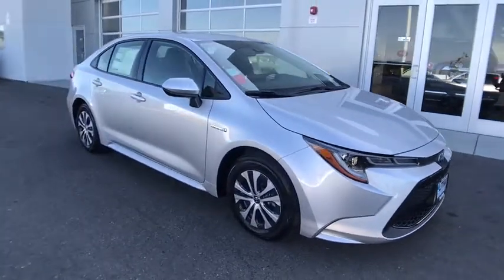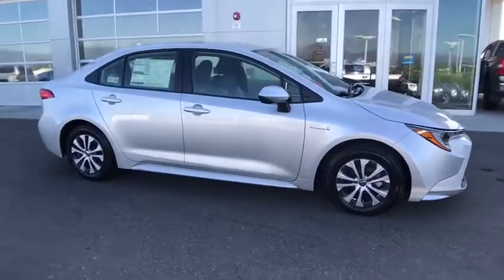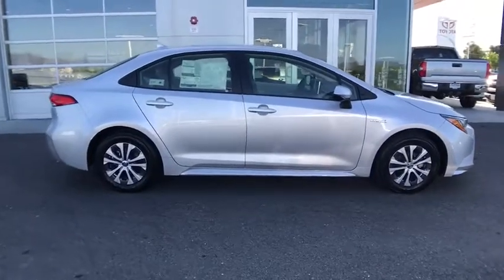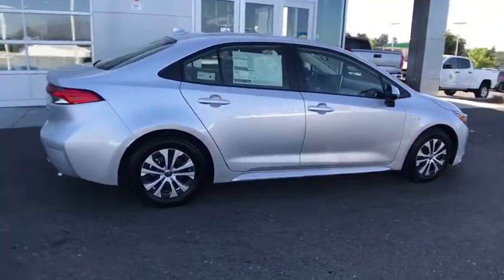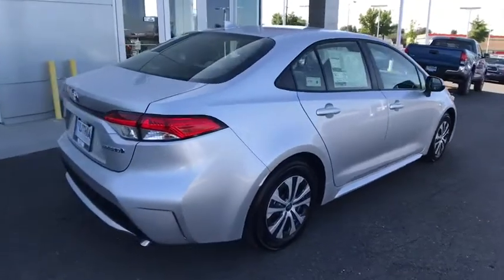2020 Toyota Corolla Northern California, Redding, Sacramento, Red Bluff, Chico, CA LJ013742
New 2020 Toyota Corolla available in Northern California at  Lithia Toyota of Redding. Servicing the Redding, Sacramento, Red Bluff, Chico, CA area.
2020 Toyota Corolla Hybrid LE CVT - Stock#: LJ013742 - VIN#: JTDEBRBE3LJ013742

250 E. Cypress Ave.

IPod/MP3 Input ALL-WEATHER FLOOR LINER PACKAGE Aluminum Wheels Hybrid Back-Up Camera. CLASSIC SILVER METALLIC exterior and LIGHT GRAY interior Hybrid LE trim. EPA 52 MPG Hwy/53 MPG City! AND MORE! KEY FEATURES INCLUDE: Back-Up Camera Hybrid iPod/MP3 Input. MP3 Player Onboard Communications System Aluminum Wheels Keyless Entry Remote Trunk Release Steering Wheel Controls Child Safety Locks. OPTION PACKAGES: ALL-WEATHER FLOOR LINER PACKAGE cargo tray All-Weather Floor Liners. Toyota Hybrid LE with CLASSIC SILVER METALLIC exterior and LIGHT GRAY interior features a 4 Cylinder Engine with 121 HP at 5200 RPM*. VEHICLE REVIEWS: Great Gas Mileage: 53 MPG City. WHO WE ARE: Our commitment to treating you in a neighborly fashion extends from our inventories and auto repair service to our no-frills easy-to-comprehend auto financing. This comes not only in the form of car loans and leasing service for drivers from Redding Chico Red Bluff and Shasta Lake but a tenacious spirit dedicated to getting the flexible terms you deserve. Please feel free to explore our entire site and see all of the products services and pre-buy car research we have to offer. Horsepower calculations based on trim engine configuration. Fuel economy calculations based on original manufacturer data for trim engine configuration. Please confirm the accuracy of the included equipment by calling us prior to purchase.